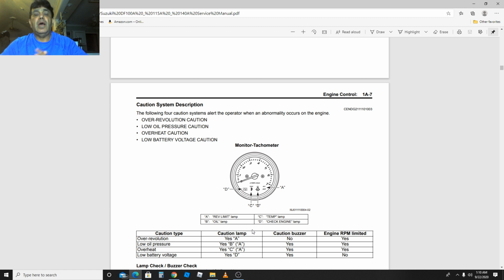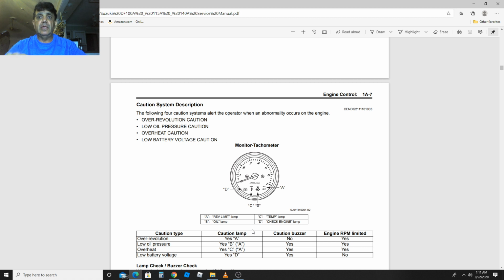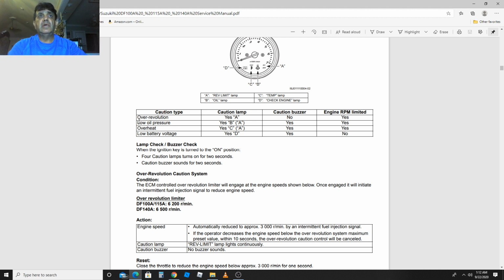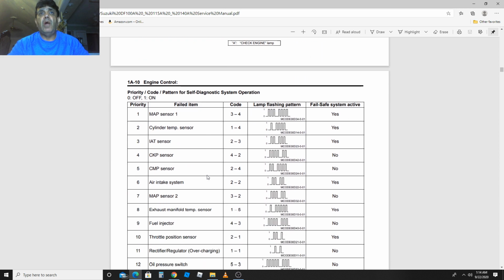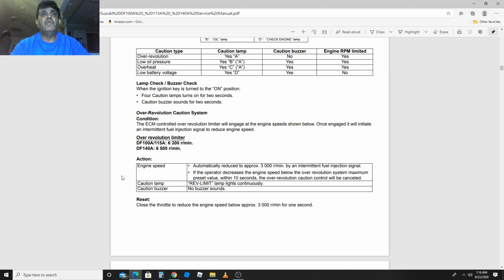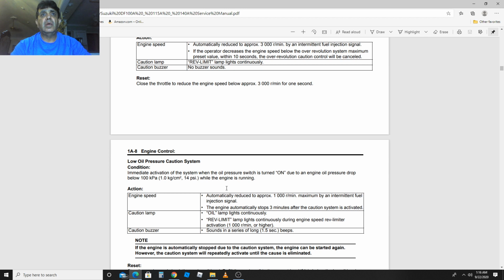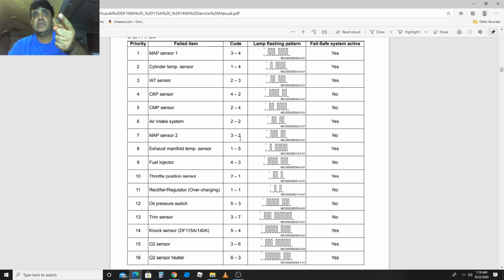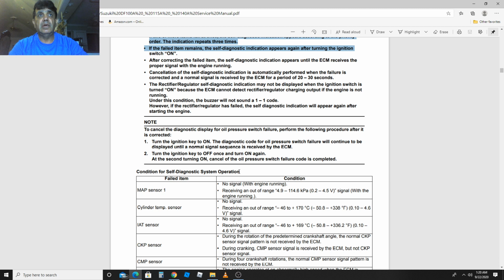Engine warning alarm codes for Df Suzuki Df 100/115/140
When engine RPM limiter kicks in , it means ,something important  is wrong with your engine . limiter does not allow rpm above 3000 rpm. Oil chang remider makes beeping sound and oil light stays on solid . pull the kill switch 3 times in 10 sec to reset the oil change remider . long beep means you completed the task.